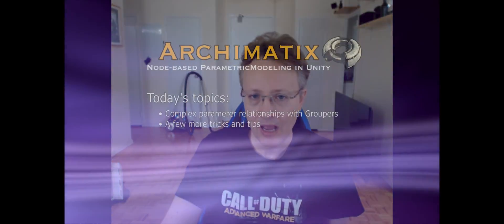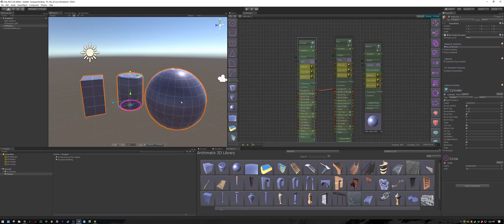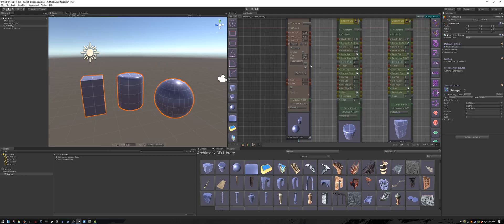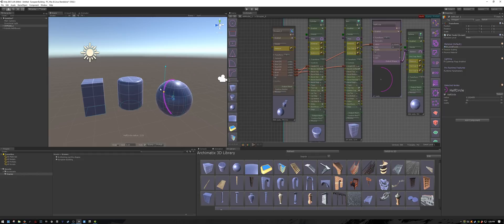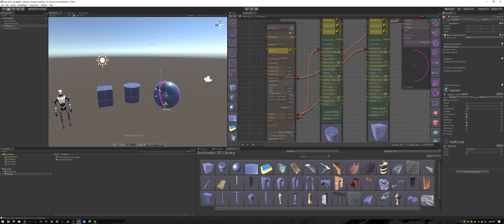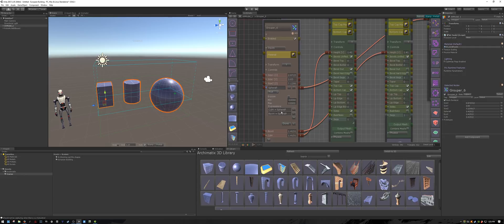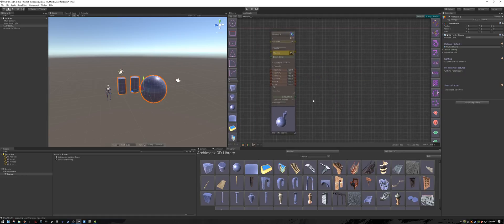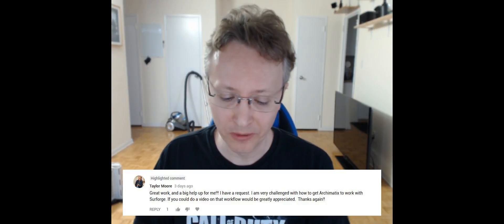09 Archimatix - complex relations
We examine how to connect multiple parameters in Grouper expressions. We also address some viewer feedback and look at topics I'd like to address in the near future.